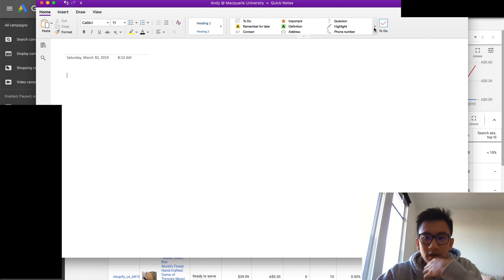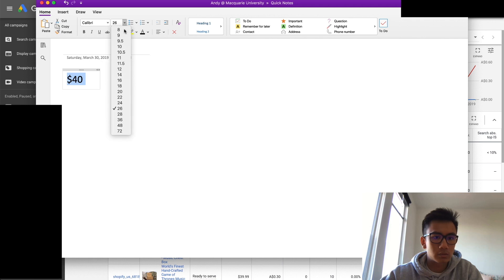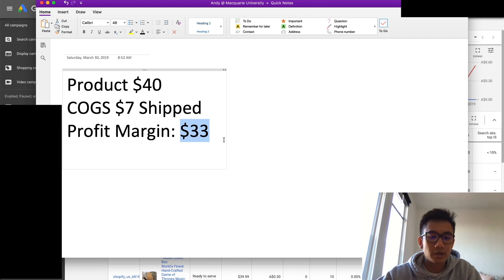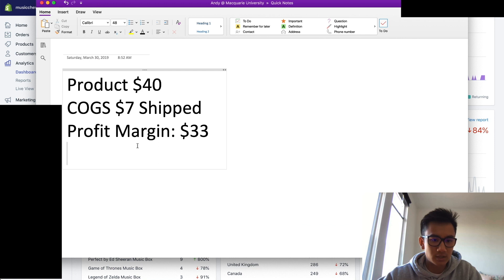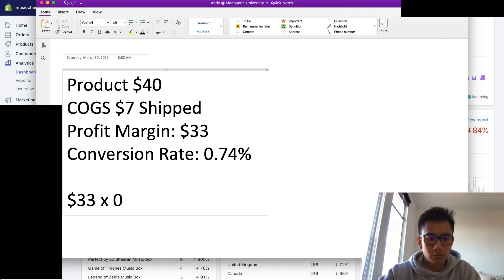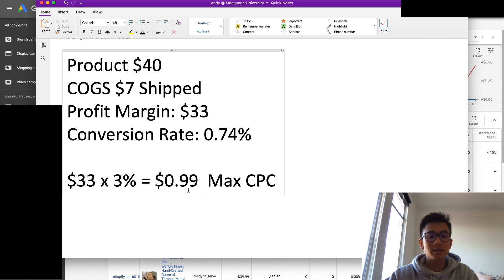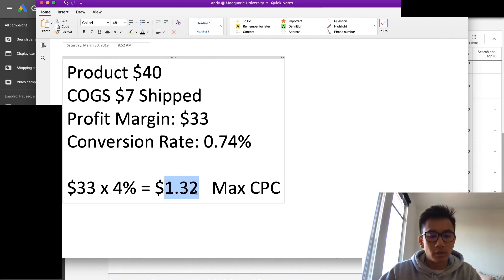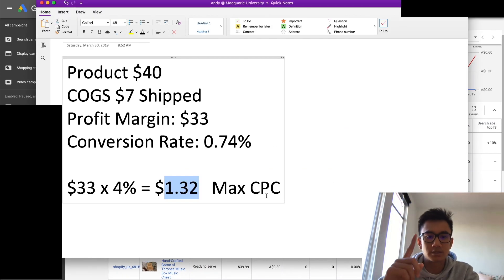(Day 6) Google Shopping For Shopify A-Z | The Perfect CPC (Cost-Per-Click)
Finding the best CPC for each product is important. Ideally you will want to learn how to find the sweat point CPC for check product.

If you want to watch in-depth, how I end up getting more purchases by giving each music chest an individual CPC check out the course below! 👇

Answering ALL Questions, Mentorship Requests, Video Requests, Help
- @andyqmai (instagram)